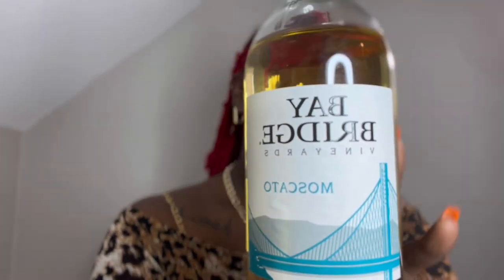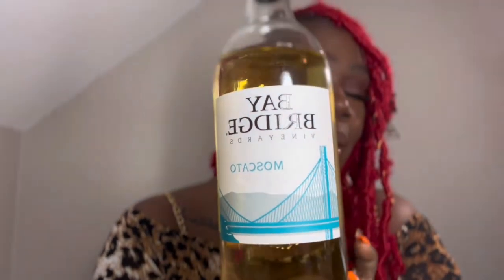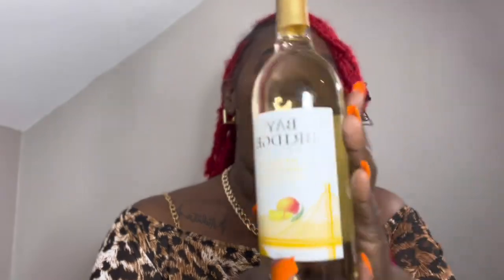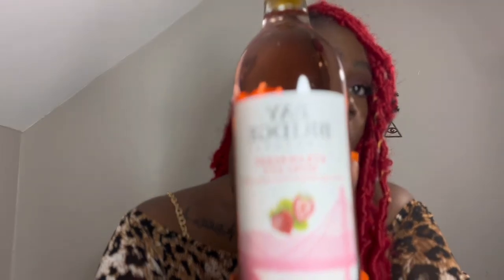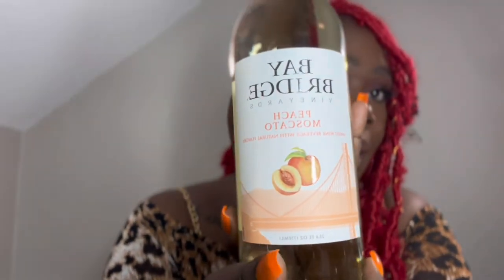Cheap and Affordable Wines🍷/Review/ Big News Coming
Wassup y’all! My favorite red wine “Try It”. Also the cheapest wines I’ve ever purchased. I tried Chardonnay as well. Later!!!

*Links to where I got the wines.*

*Mango flavor wasn’t available but I’m sure other grocery stores have it. $2.99

* William Knuttel Chardonnay Dry Wine
         Attn: it’s actually $42.00😲

OOTD: Fashion Nova Curve
Want to send me some love or review a product.

Thank you guys for joining me on this journey.
FAQ:
Height: 5”5
Size: Currently a 20/22
Where I’m from: Memphis, TN
Live Now: Arlington,TN
Ethnicity: African American